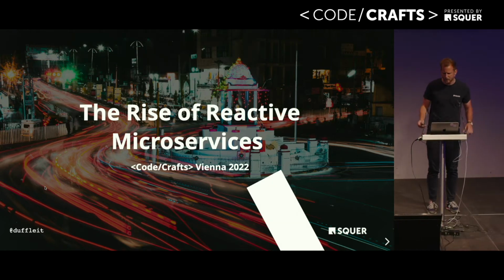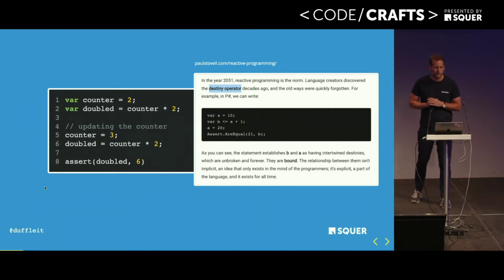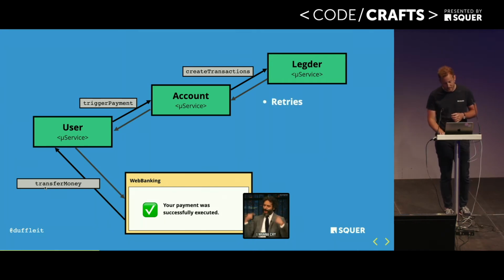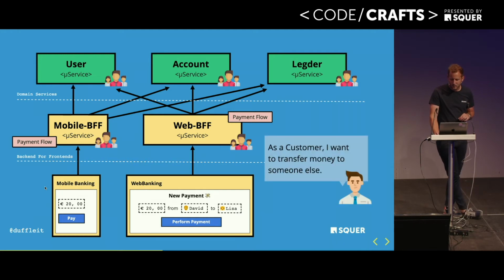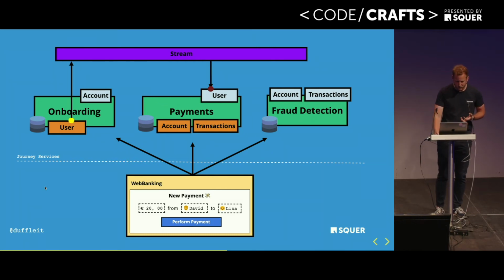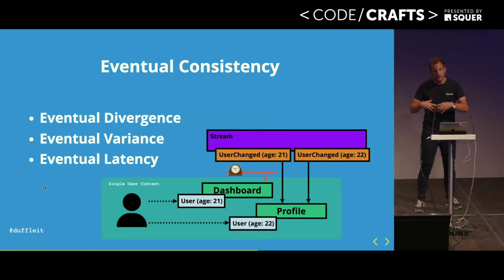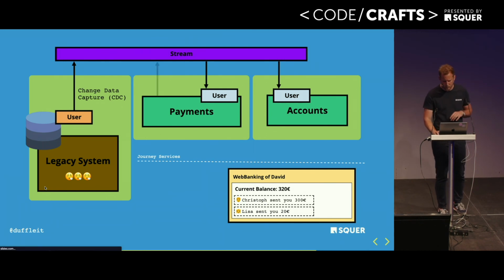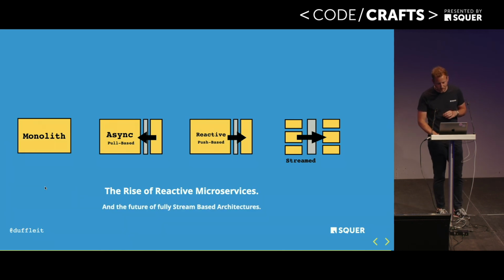The Rise of Reactive Microservices • David Leitner • CodeCrafts 2022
This presentation was recorded at Code Crafts 2022.